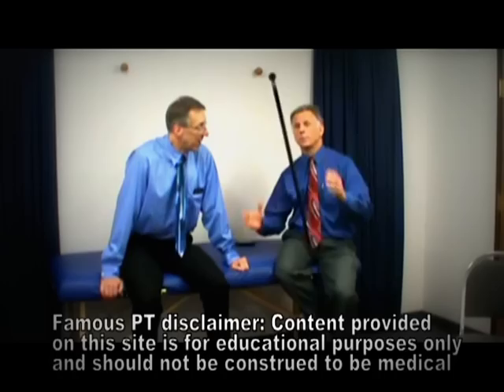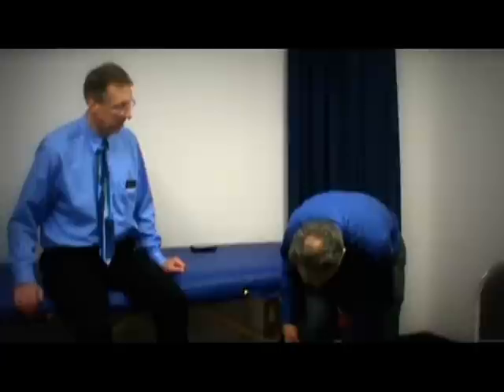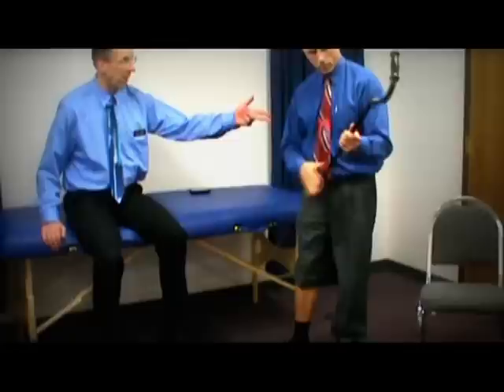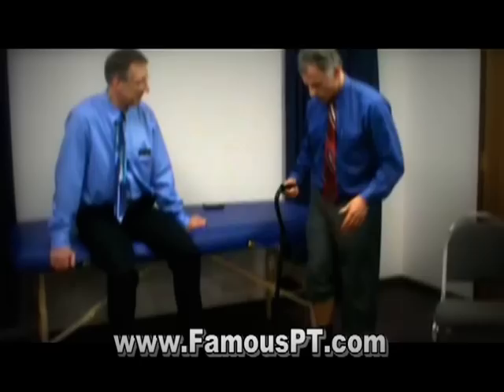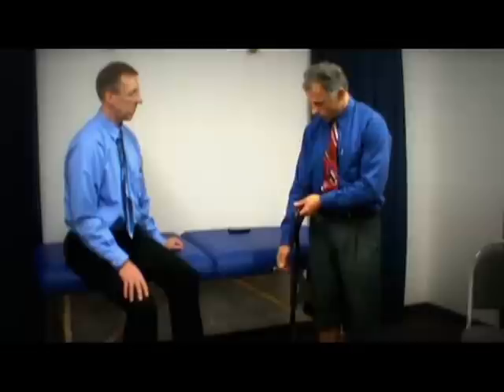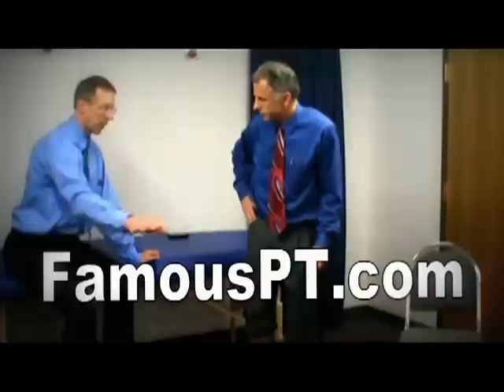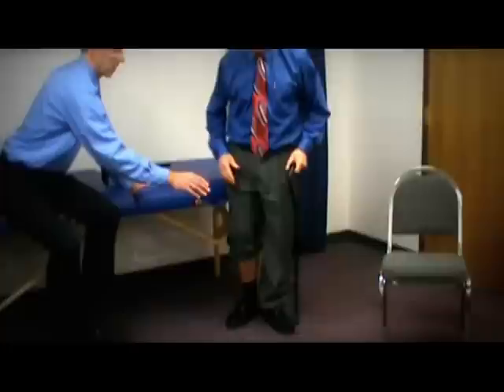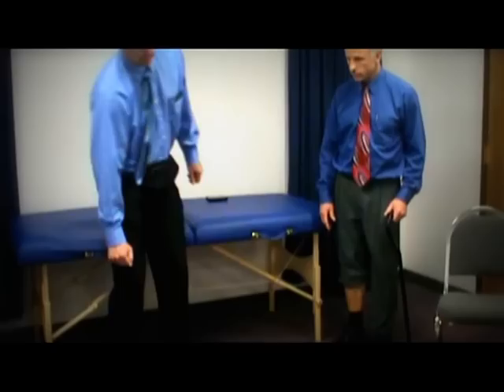How To Use A Cane Properly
"Famous" Physical Therapists, Bob Schrupp and Brad Heineck, demonstrate how to properly use a cane. This is good information designed to make your recovery speedy, pain free and to avoid injury of something else due to poor posture.